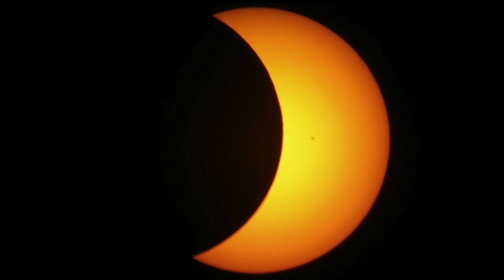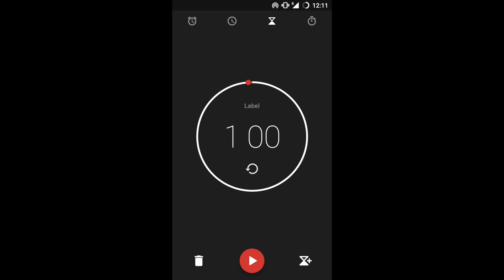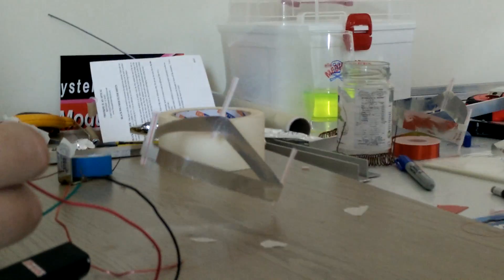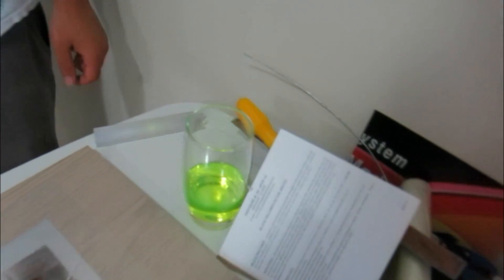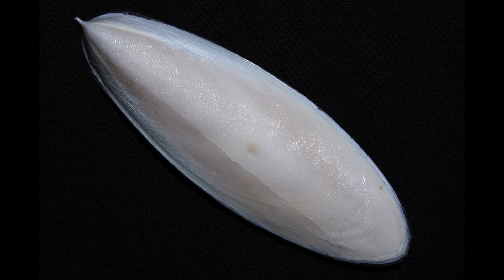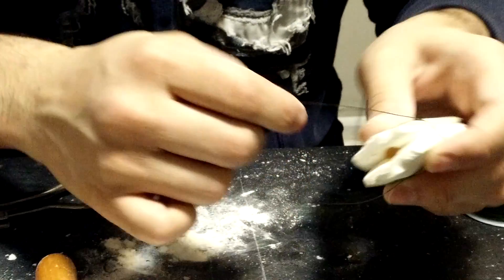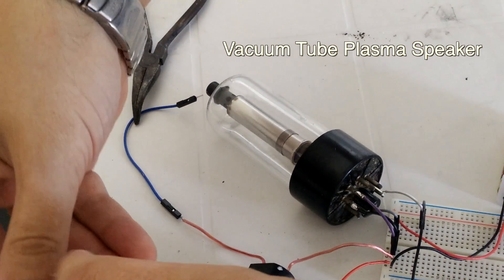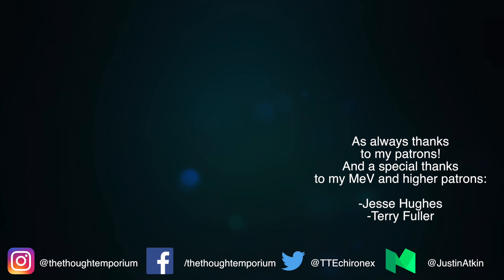Eclipses, Lasers, Lifter, Light sabers and more! - Grab Bag #1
As I work there are lots of little spin off projects that aren't necessarily enough for a video of their own. This video is a grab bag of projects, pieces and some of the more interesting failures from the last little while that would otherwise never make it into a video.

Thanks to:
-Jesse Hughes
-Terry Fuller
-Jason Dunham
-Roshawn Terrel
-Anita Fowler
-Jonas Abreu